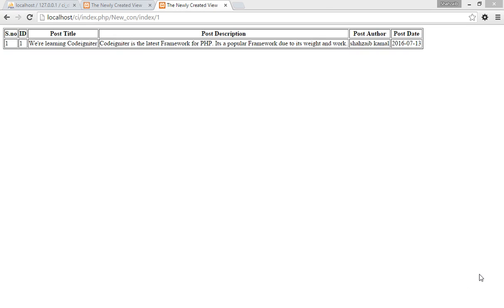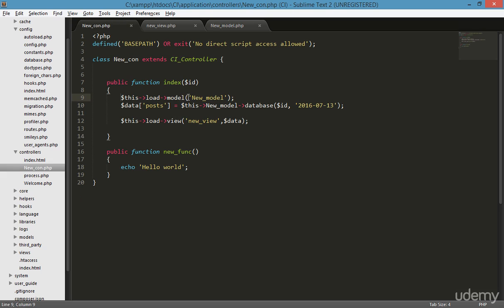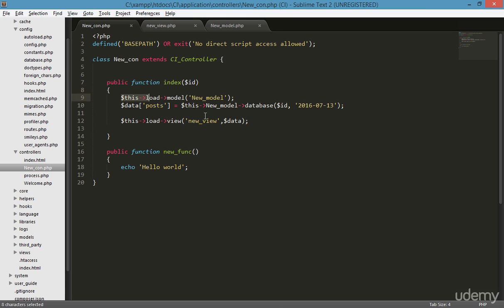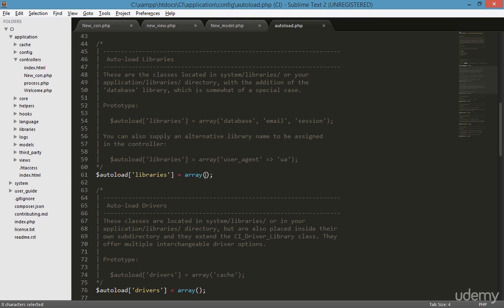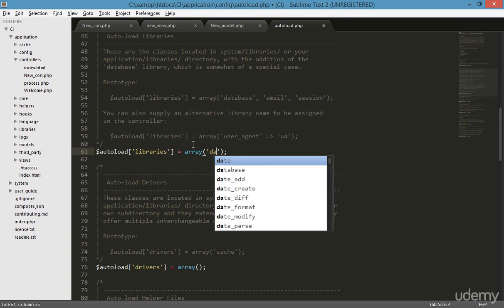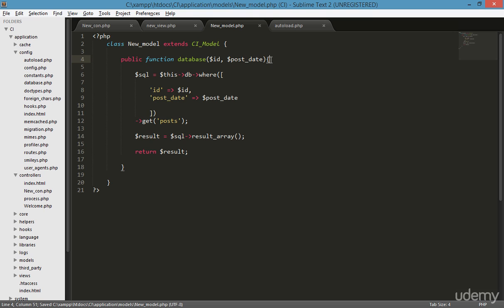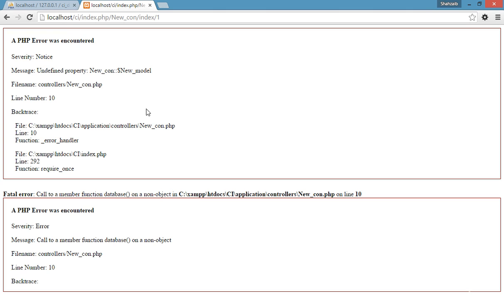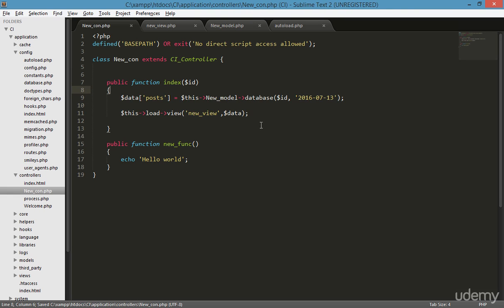PART14 Codeigniter Using Autoload with Database (Fullcourse 2018) CODEIGNITER PHP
This is a full lectures tutorial on Codeigniter php MVC framework in which i will tell you Using Autoload with Database Mysql 2018 Tutorial Full course 2018.

PHP Web development course on codeigniter php MVC platform full course 2018 with Apache MySQL Server